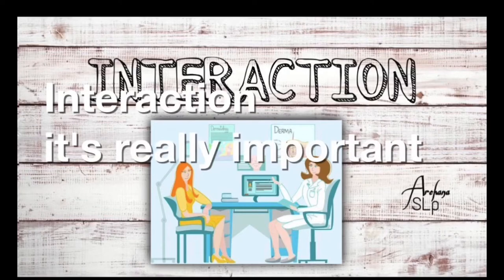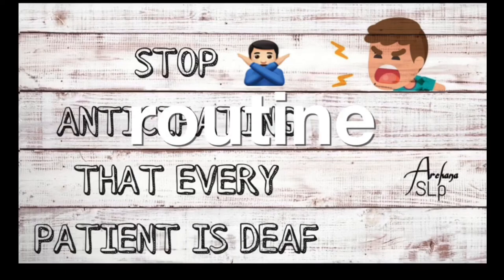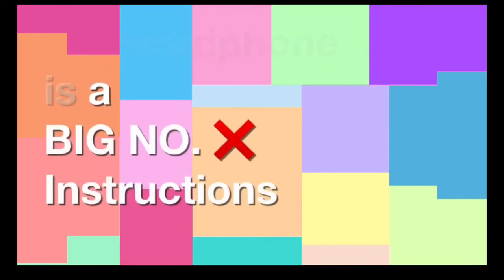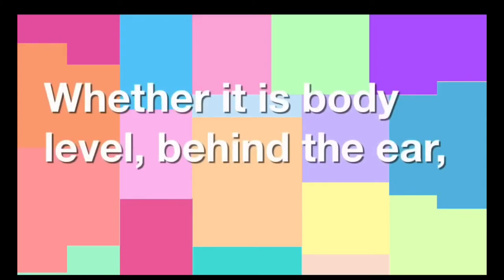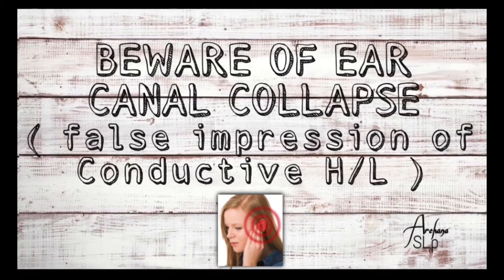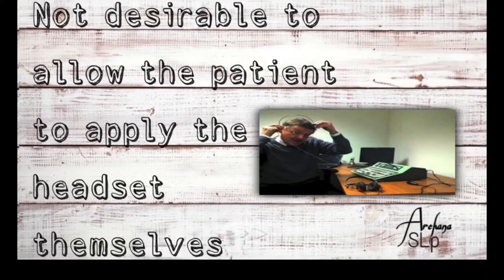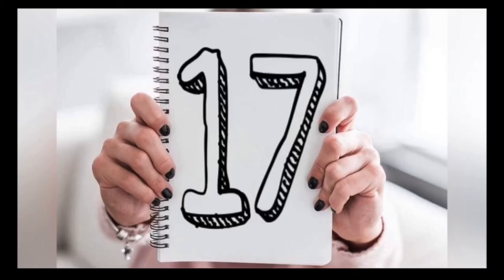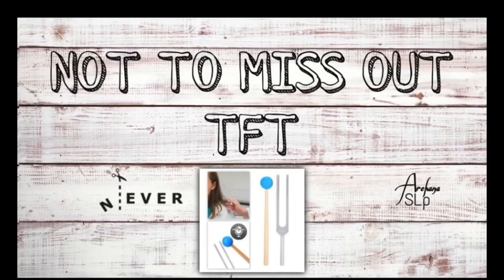Pure Tone Audiometry - by an Audiologist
My name is Archana Gupta. I am an Audiologist and Speech Language Pathologist.🗣🦻🏻
I make educational videos related to
“Speech and Hearing Disabilities” for the aspirant ASLPs.
I hope these videos will be helpful for you all.